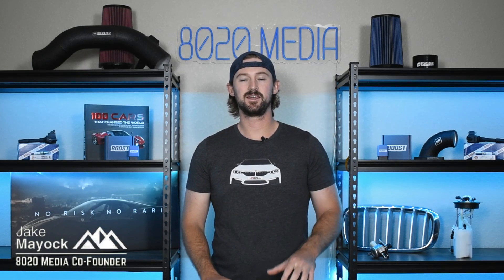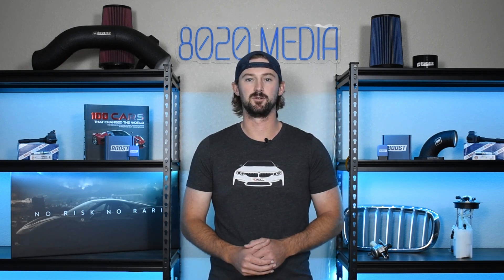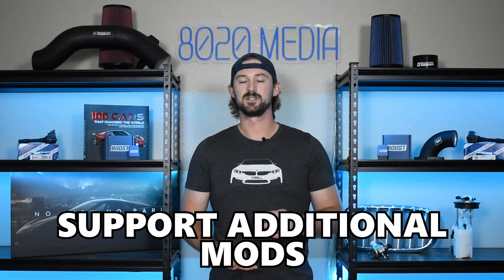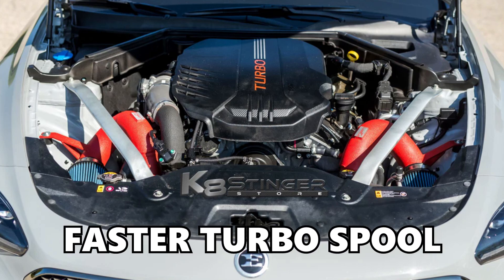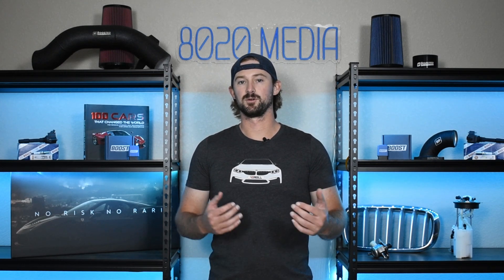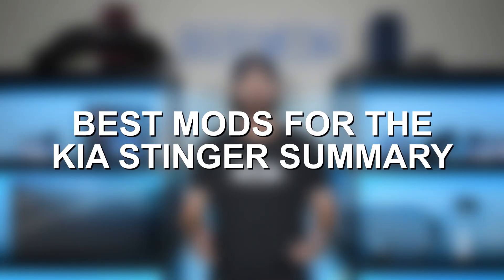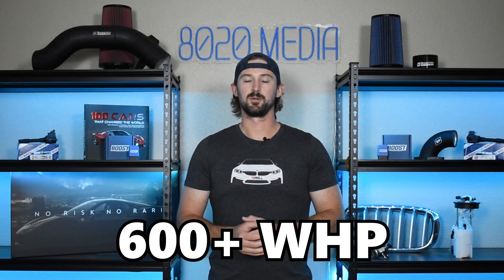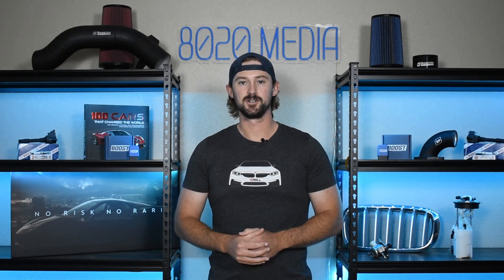How to Build a 500 WHP Kia Stinger For Under $2,000!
In today’s video, Jake dives into the best bolt-on mods to unlock some serious power from the Kia Stinger. Focusing on the 3.3L twin-turbo engine, we discuss the top 4 bolt-on upgrades that can help you hit 500+ wheel horsepower. He also touches on the power gains seen with similar mods on the 2.0L engine for those looking to improve performance. Additionally, we explore the necessary fueling upgrades to push the 3.3L engine to 600+ WHP. Whether you’re aiming for moderate or extreme power, this video covers all the details!

If you would like to read up on Kia Stinger Upgrades, we have an article on our

8020 Automotive owns and operates a portfolio of content websites and eCommerce stores in the Automotive industry. We provide over a million monthly readers with high-quality automotive content, focused predominantly on technical and performance modification guides.
00:13 – Kia Stinger Engine Options (2.0 & 3.3)
01:10 – Power Limits of the 3.3L Kia Stinger Engine
02:05 – Kia Stinger Spark Plug Options
02:43 – Best Kia Stinger Bolt-On Mods
02:45 – The Best 3.3L Kia Stinger Upgrades #1 – Tuning
03:48 – The Best 3.3L Kia Stinger Upgrades #2 – Cold Air Intake System
04:29 – The Best 3.3L Kia Stinger Upgrades #3 – Downpipes
06:34 – The Best 3.3L Kia Stinger Upgrades #4 – Intercooler
07:45 – Best Kia Stinger Bolt-On Mods Summary
08:04 – Kia Stinger Fueling Upgrades